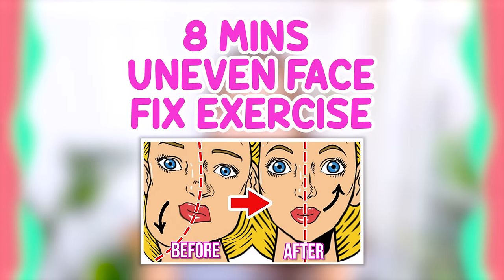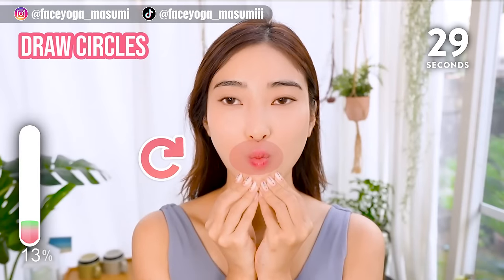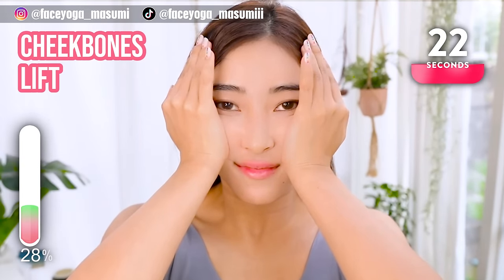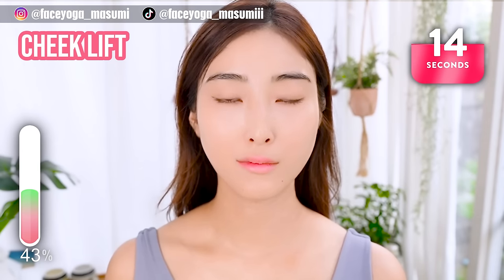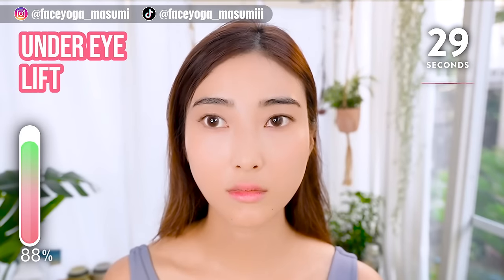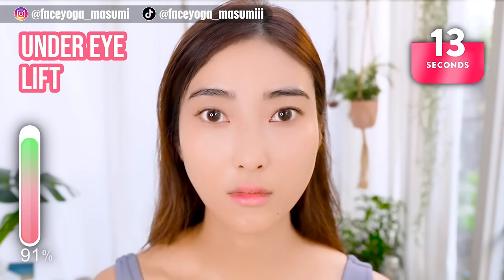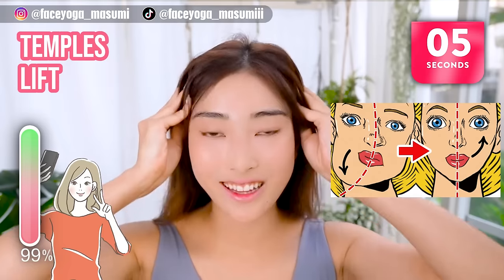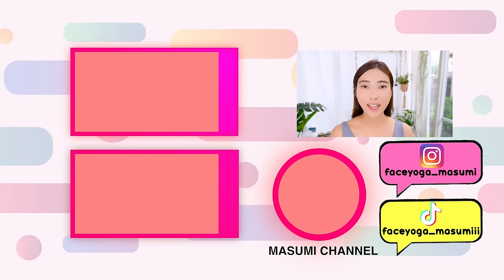9mins!! Fix Asymmetrical Face with Japanese Face Lifting Exercise | Lift Up Sagging Jowls, Cheeks